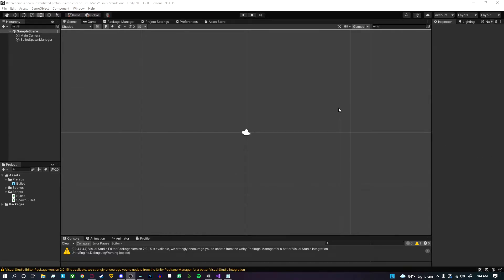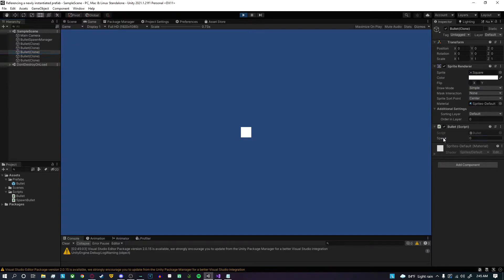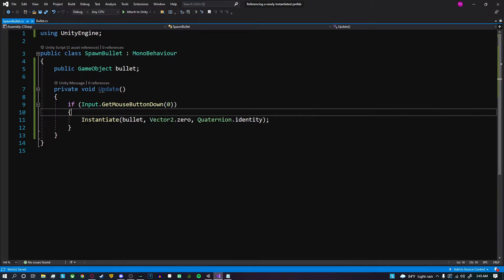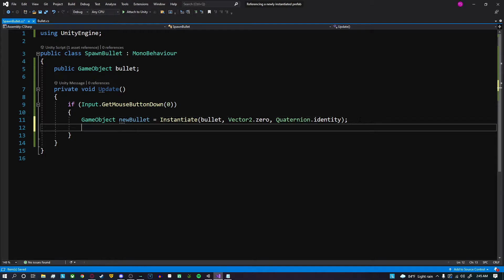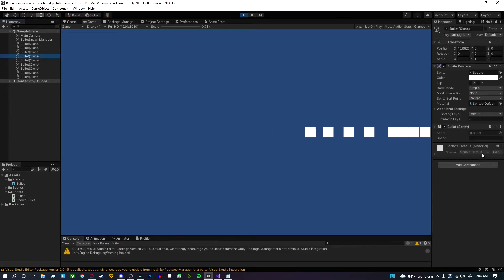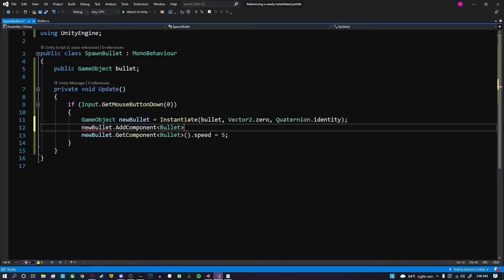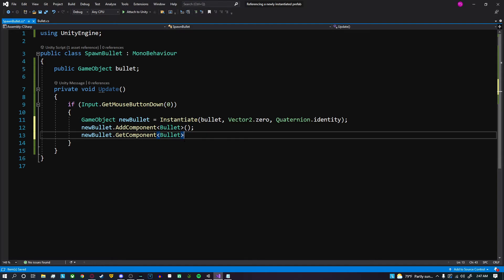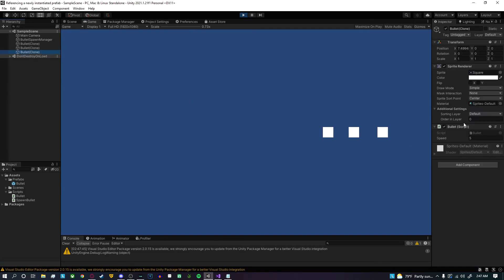Changing newly instantiated object in Unity! | Unity Tutorial